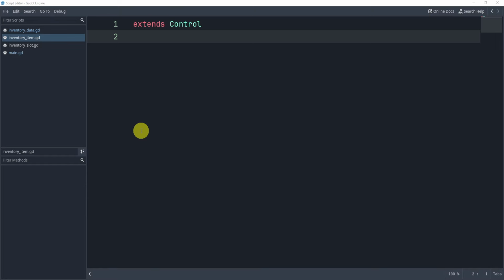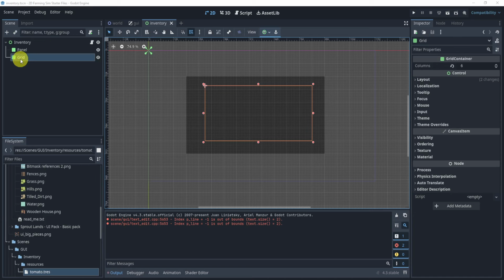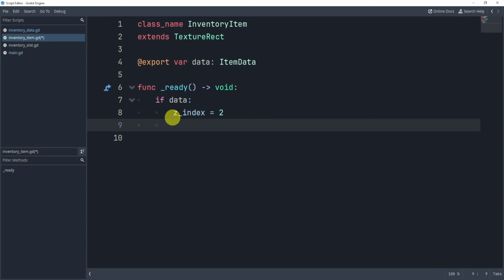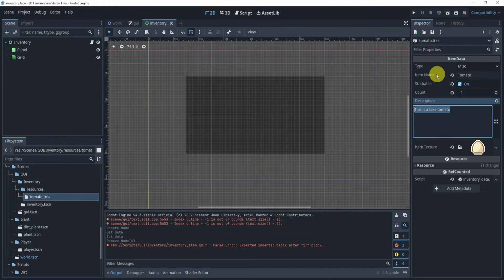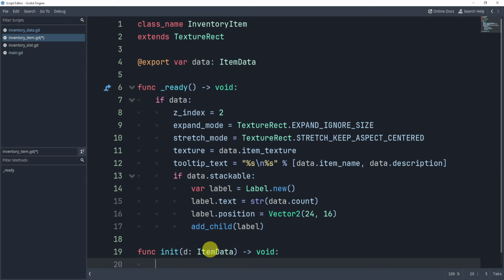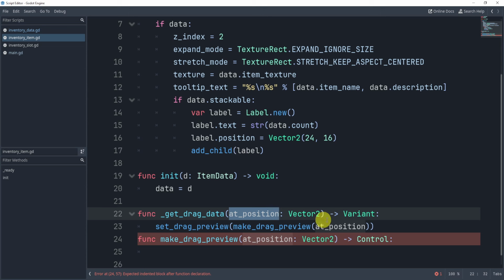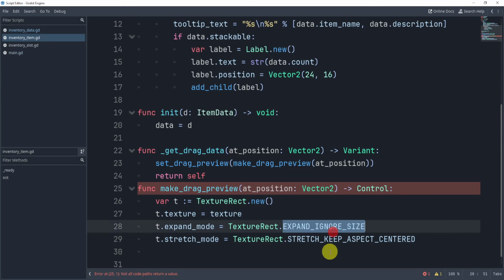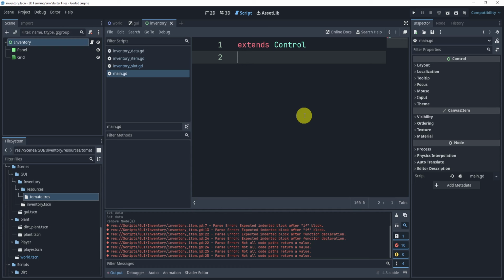How To Create Custom Objects/Items For an Inventory For a Farming Sim In Godot 4.3+